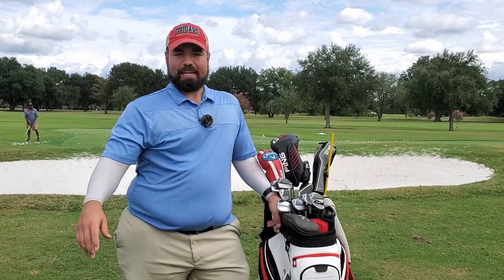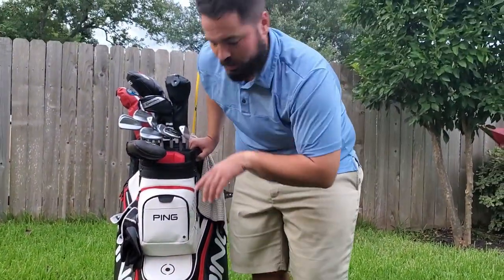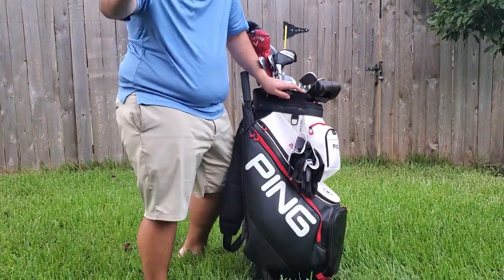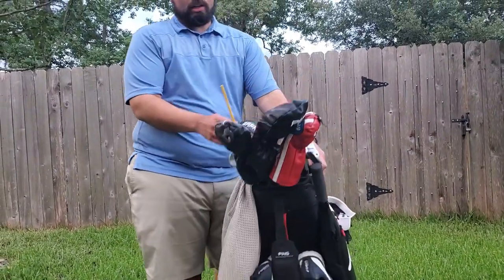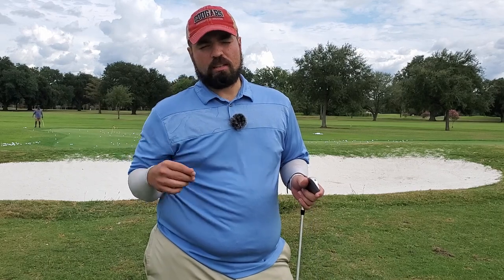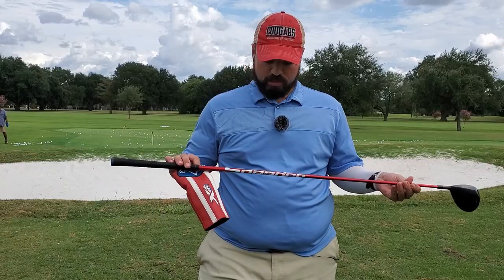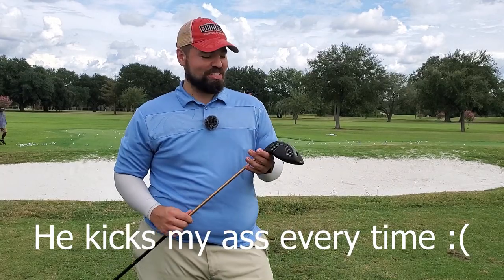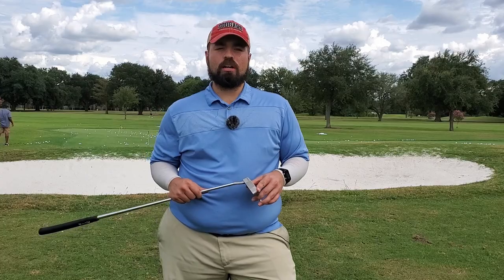What's In The Golf Bag WITB | Ping G410 LST, Taylormade GAPR, Sik Putter OH MY!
Whats In The Bag, WITB, of Zach from On The Fringe? Check out this video to find out!

Zach runs through his PING DLX bag to show off his golf clubs including his PING i500 irons, PING G410 LST driver, Taylormade M2 3 wood, Taylormade GAPR Mid, Callaway XR16 5 wood, and Sik Flo-C putter!

Taylormade P790s
Taylormade GAPR
Premium Golf Gloves
Finger Ten Gloves
Golf Tees
Travel Bag

Sik is the putter of the 2020 US Open Champion Bryson Dechambeau!

🏌️‍♂️ Golf is always fun, even "On The Fringe"!